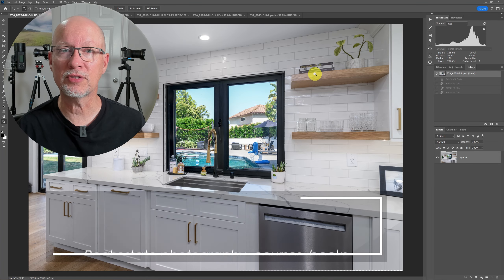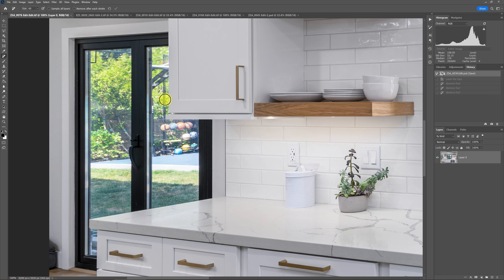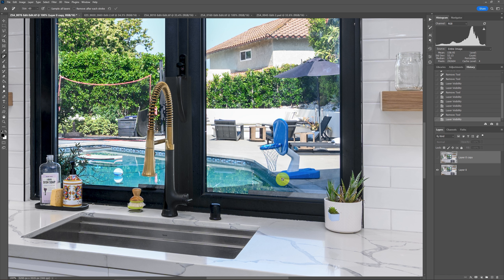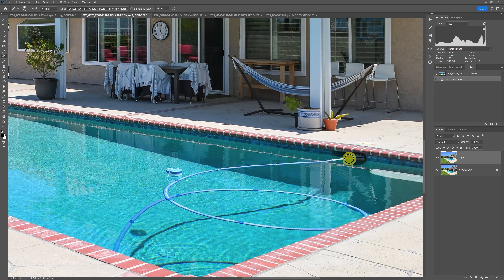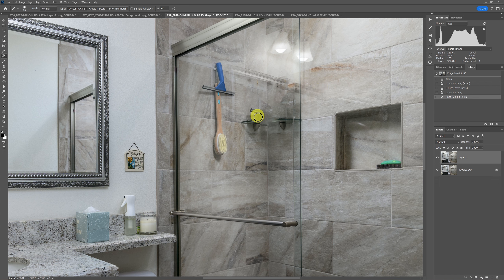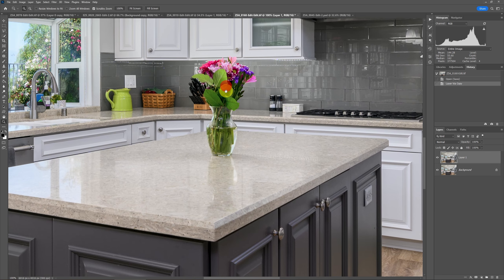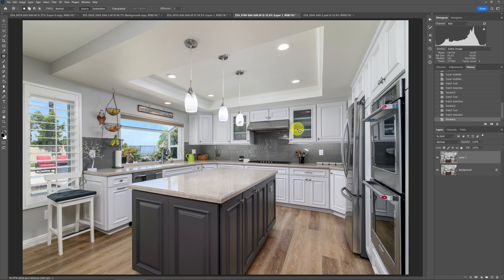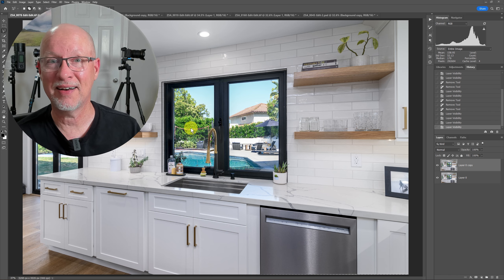Photoshop Remove Tool Tips for Real Estate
The remove tool in Photoshop can fail if not done correctly and other tools can do some removals better. In this episode I step through examples to show the best ways to edit challenging object removal using the new remove tool in Photoshop, along with sometimes better alternatives. Below are links mentioned in the video:

My books on real estate photography: